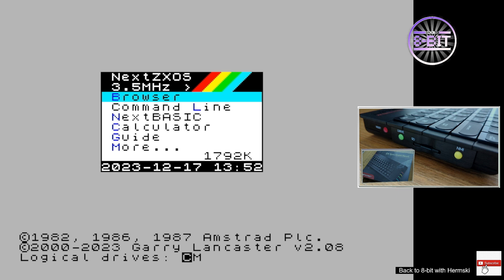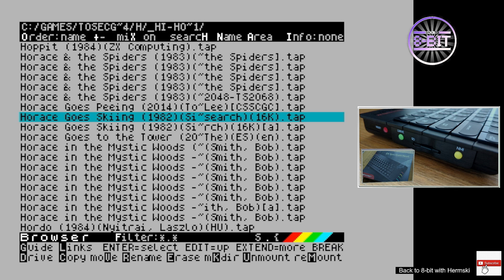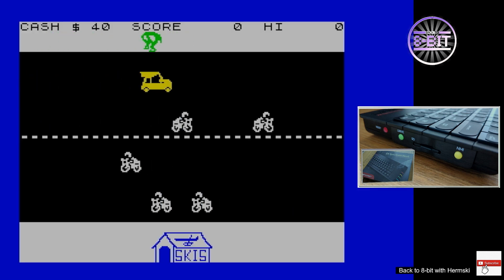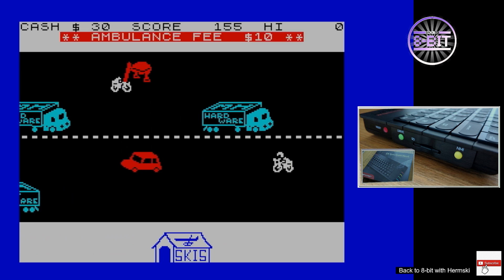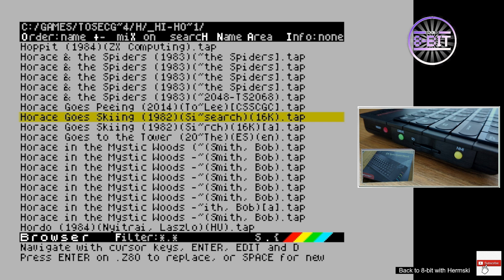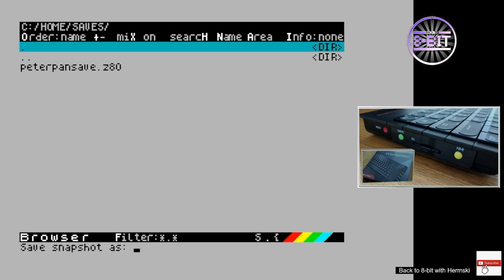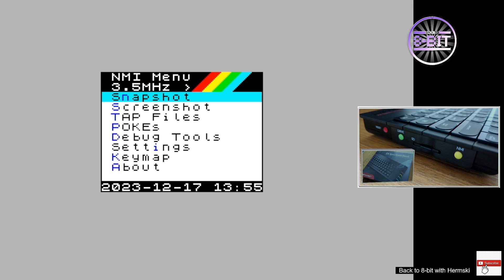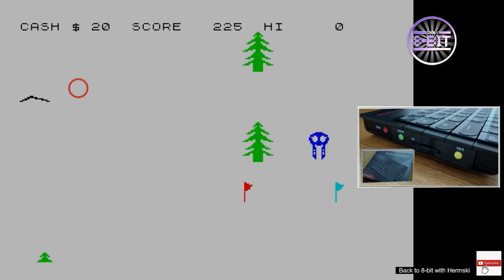ZX Spectrum Next KS2 - Saving games to SD Card. No more tapes!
We show you how easy it is to save 48k and 128k games to SD card rather than to cassette.  This however does not work for dedicated Next games or Plus 3 disk games.